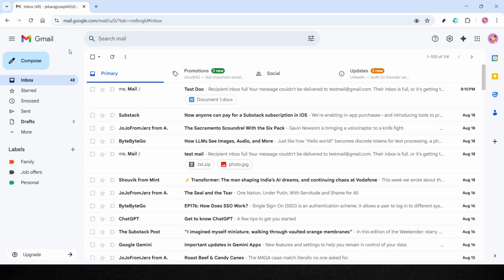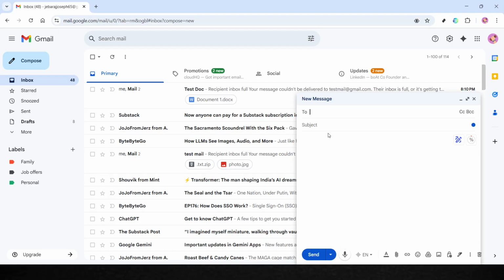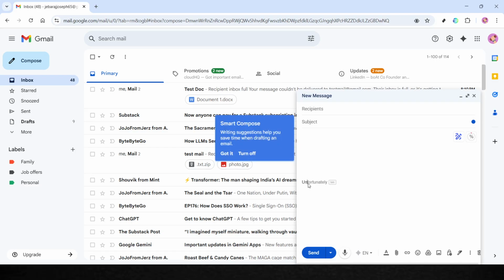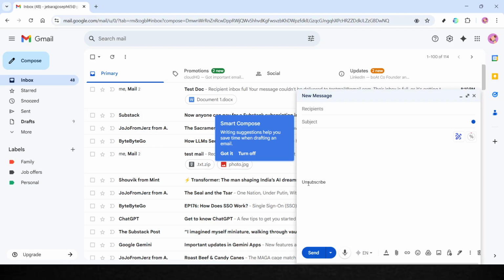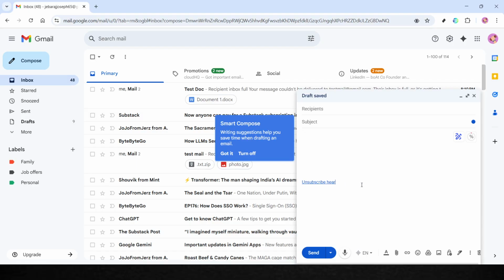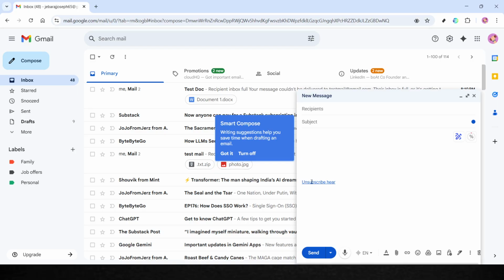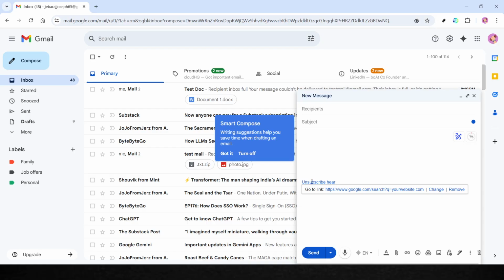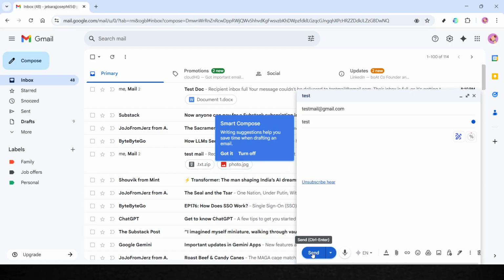How To Add Unsubscribe Link in Gmail 2025 (Step By Step)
Learn How To Add Unsubscribe Link in Gmail 2025 (Step By Step)

In This Video, We'll Show You 👇
Gmail Unsubscribe Link
Add Unsubscribe Button Gmail
Gmail Unsubscribe
Unsubscribe From Gmail
Gmail Unsubscribe Tutorial
How To Unsubscribe From Emails In Gmail
Gmail Email Unsubscribe
Gmail Unsubscribe Settings
Unsubscribe Link Gmail
Gmail Unsubscribe From Newsletters
Unsubscribe From Email Gmail
Gmail Unsubscribe Easily
Gmail Unsubscribe Guide
Gmail Unsubscribe Feature
How To Block Emails In Gmail
How To Stop Emails In Gmail